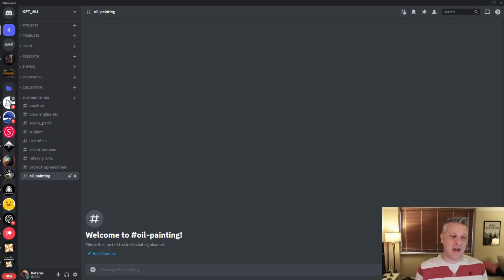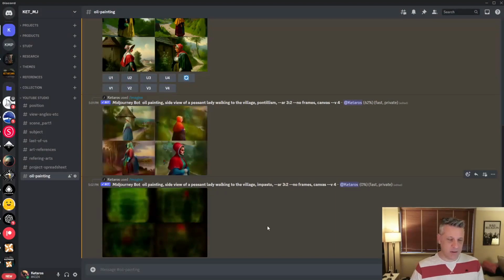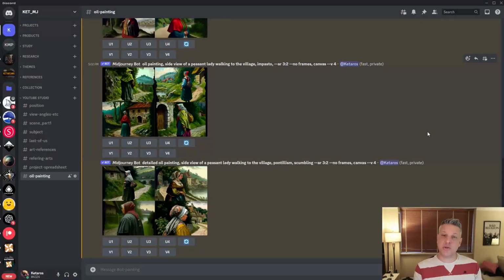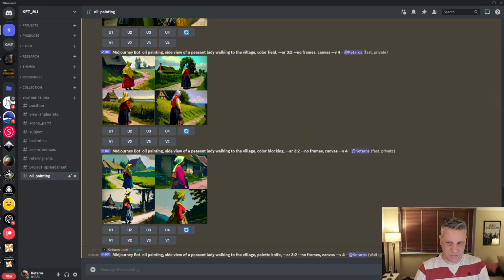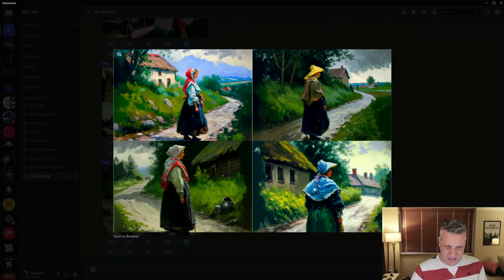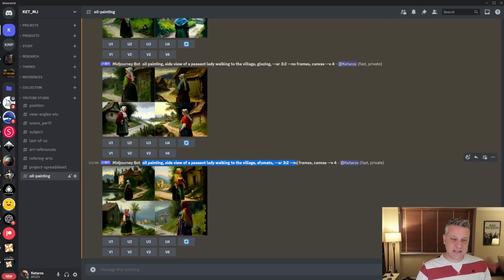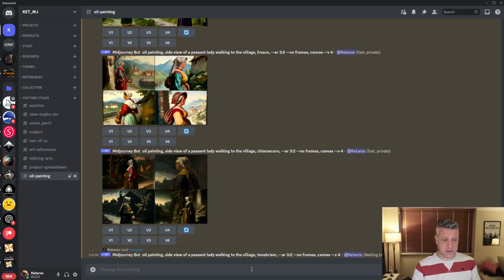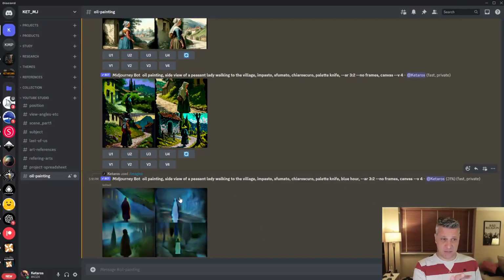How to Create Oil Paintings with AI. Learn the prompt terms and engineering to start creating them.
In this video we're going to learn how to create amazing oil paintings with AI! This guide will teach you the prompt terms and engineering to get started creating beautiful art with AI. So get ready to learn all the tricks and tips to start creating amazing oil paintings with MidJourney. We're going to walk you through every step of the process, from setting up your prompts to using the MidJourney engineering to generate your AI art. Plus, we'll show you some cool tricks to help you get the best results. So don't miss out, watch this video and learn how to create beautiful oil paintings with AI! So what are you waiting for?

➤➤➤ Create Revenue with AI Art
Create and sell your own products, click the link below for kick-start: